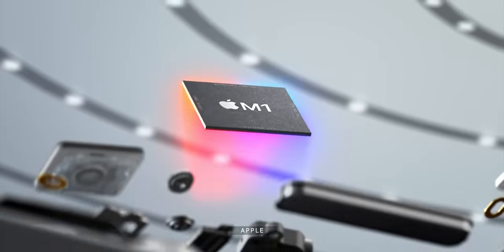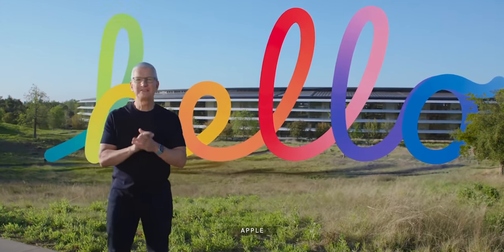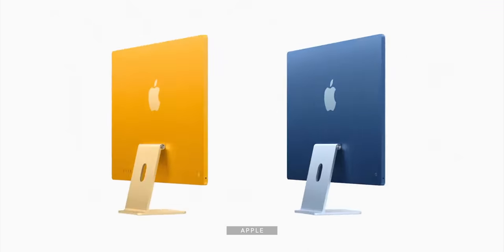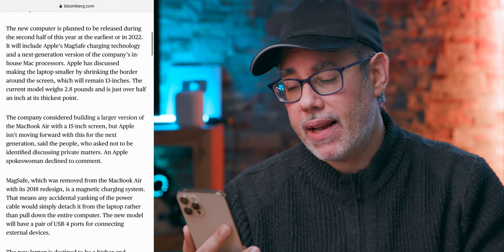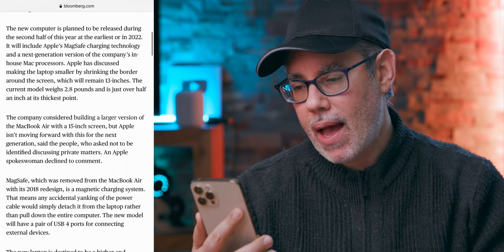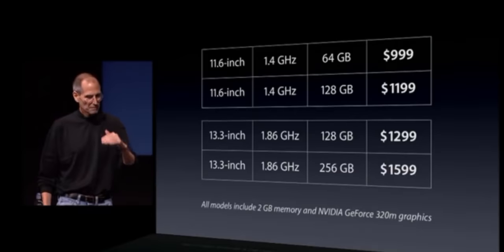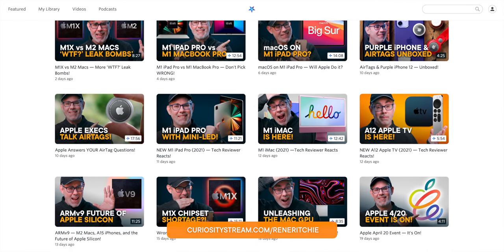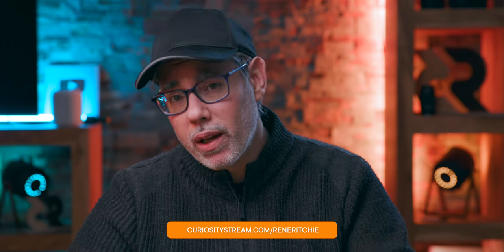M2 MacBook Air COLOR Leak Bombs!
The MacBook Air. No, Not the M1 we just got. Best bang for the performance efficiency buck though it may well be. But the M2 redesign we all still want. The smaller, better, faster, longer… lasting model that might, just might, be as colorful as the all-new iMac. And as mini LED as the all-new iPad Pro! Yeah, spoilers...

🔗 LINKS

MORE